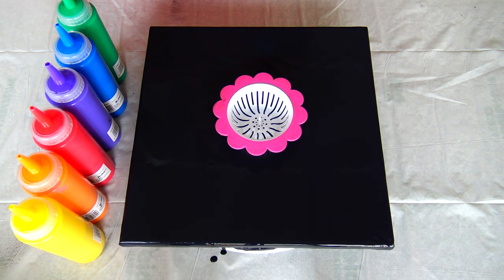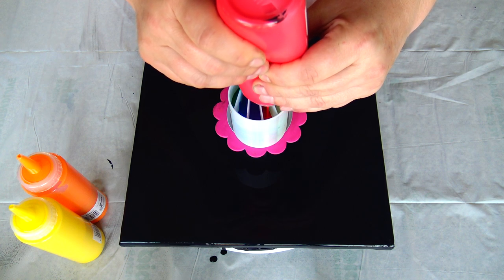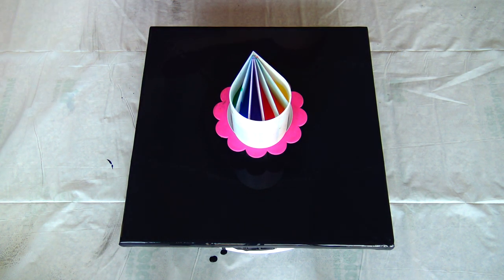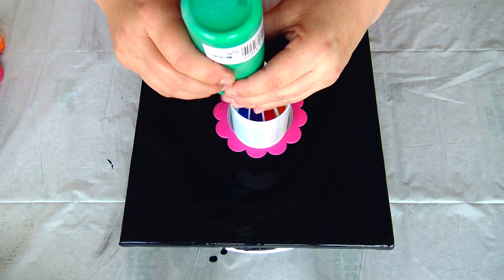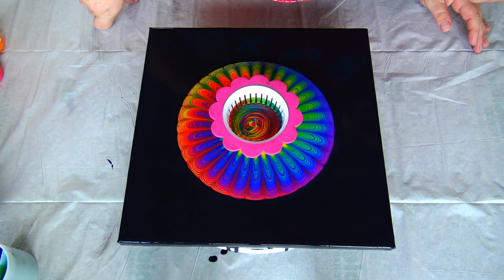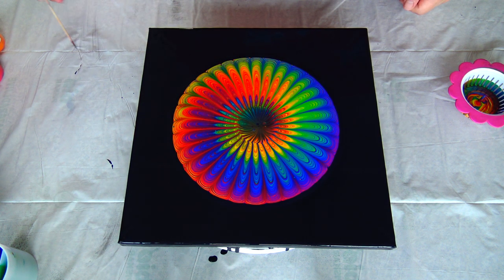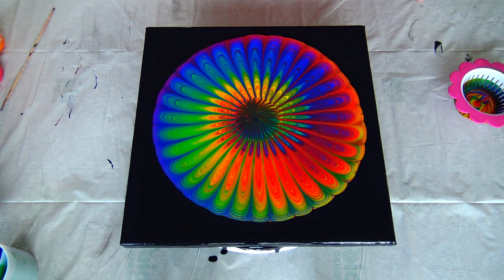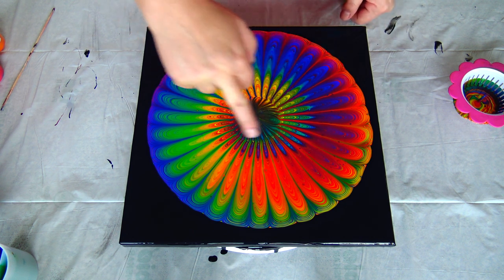(484) STRAINER SPLIT CUP pour ~ Rainbow week Day 3 ~ Acrylic pour painting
The third day of a RAINBOW WEEK 🌈 I did a STRAINER SPLIT CUP acrylic pour painting. I had some troubles with the middle, but I think that I saved it with the balloon dip.

TECHNIQUE:  Strainer pour, Split cup pour, Balloon dip

COLOURS:
- Boesner black
- Windsor&Newton cadmium yellow middle hue
- Arties colours cadmium orange hue
- Amsterdam payroll red
- Windsor&Newton windsor violet
- Amsterdam phthalo blue
- Amsterdam permanent green middle

MATERIAL:
- 12x12 inch canvas
- Acrylic paints mixed with pouring medium
- Sink strainer
- Split cup
- Balloon
- Cake spinner